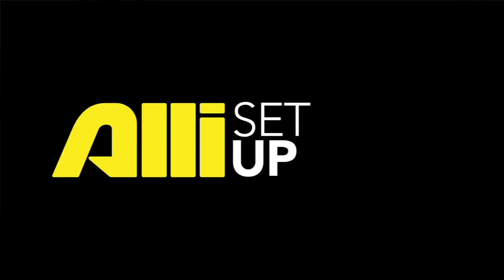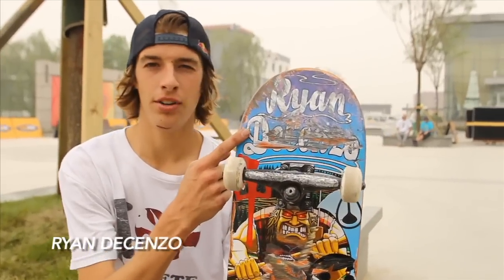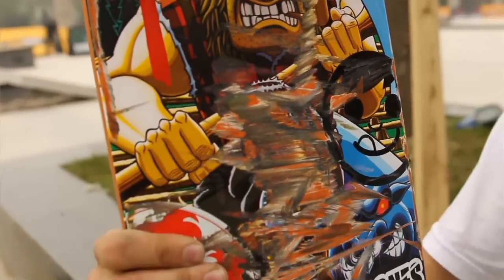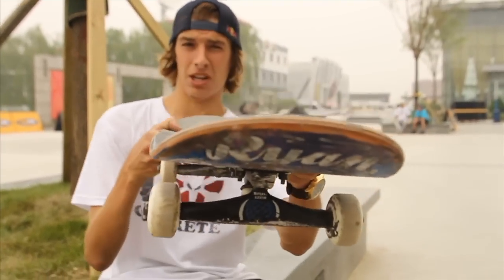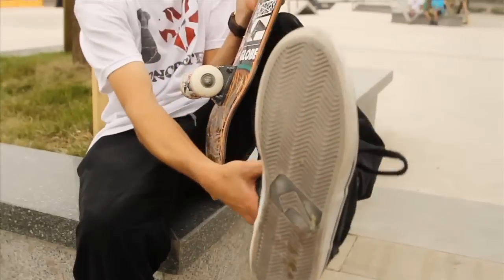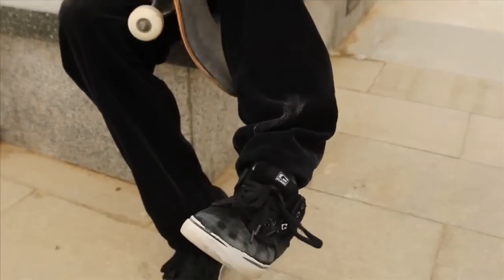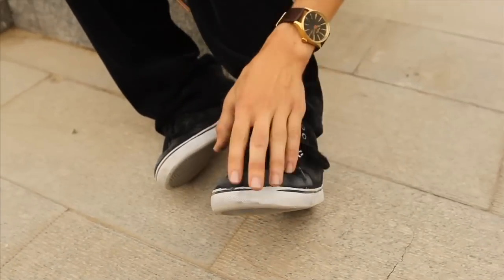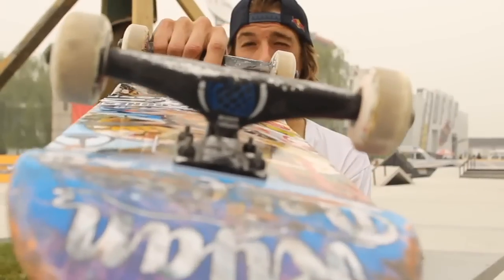Skateboard Setup: Ryan Decenzo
Dialing in your skate is as important as nailing your tricks. The pros have some secrets of their own when it comes to gear tweaks and personal preferences. In Setup, they reveal it all. For this installment, we hear from skateboarder Ryan Decenzo.